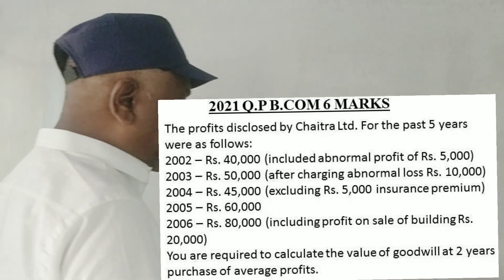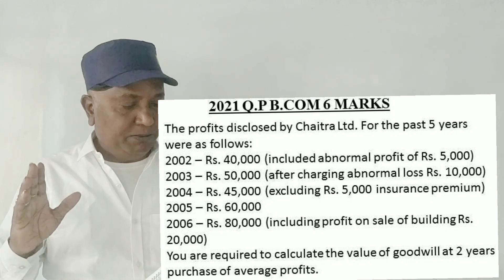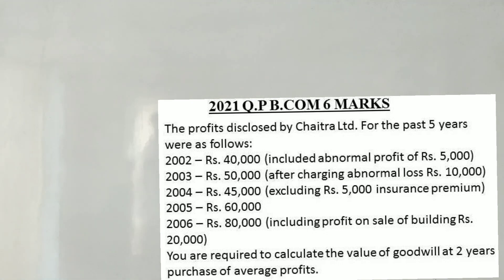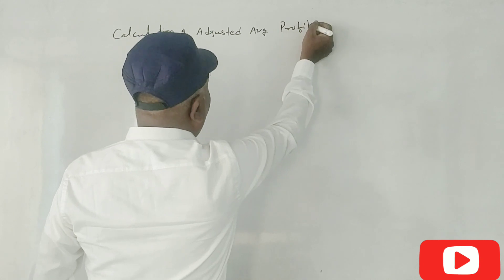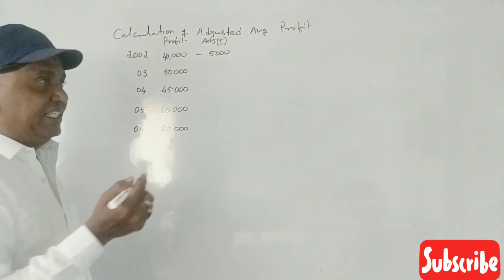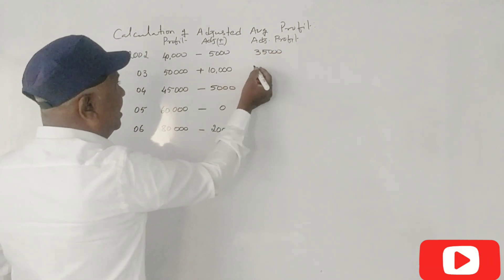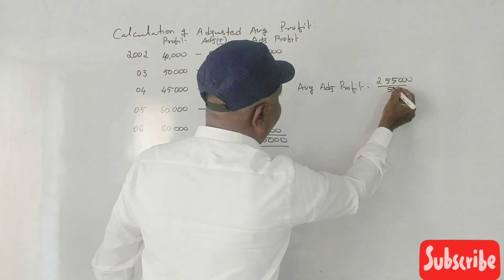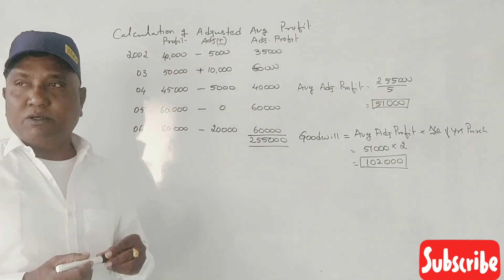Valuation of Goodwill in Kannada PART 30 - B.Com 2021 Q.P 6 Marks